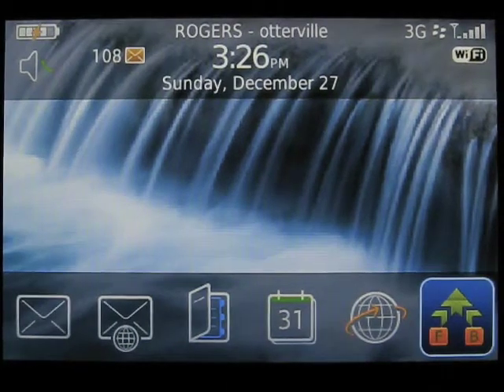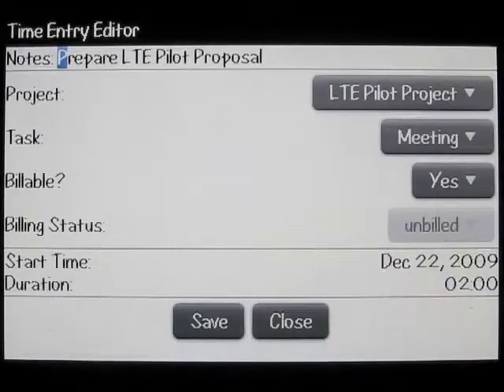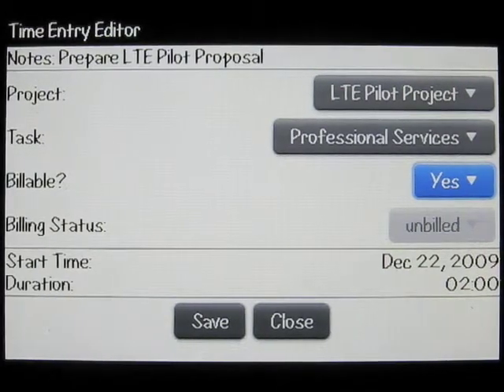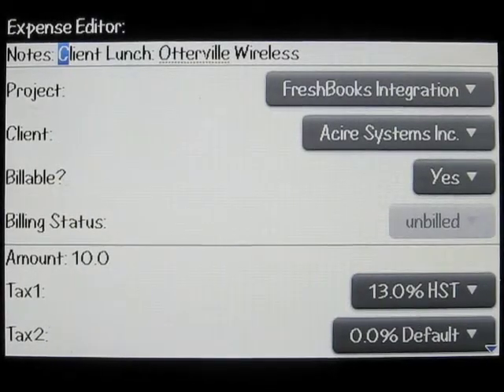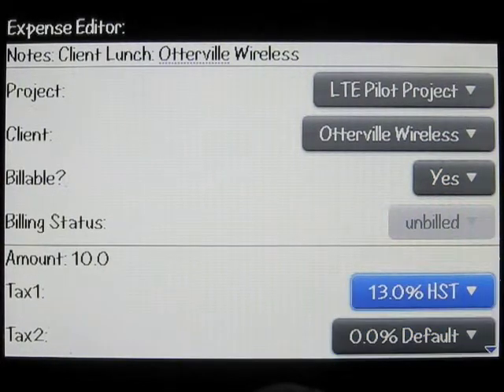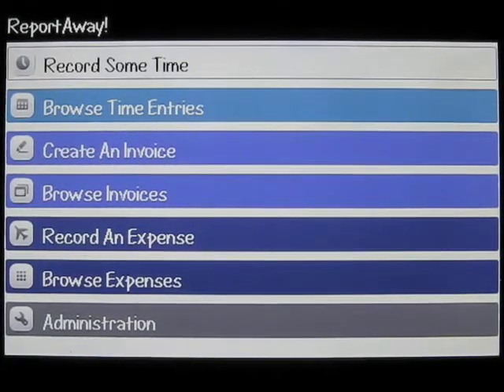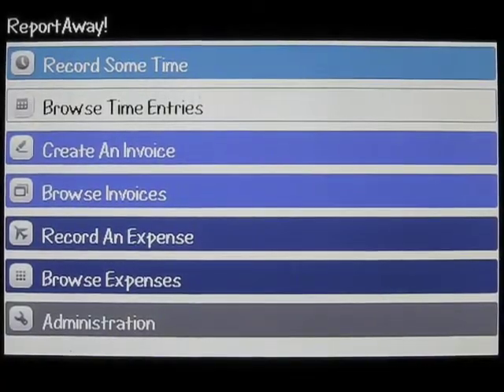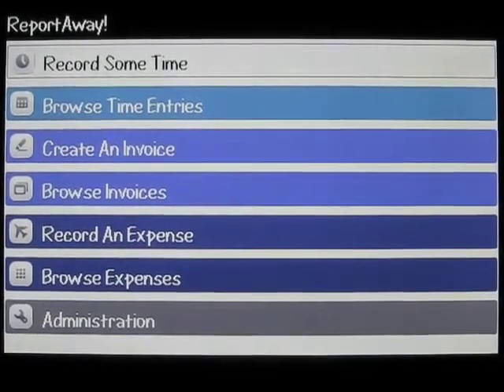RAFB Entering Time and Expenses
This video shows how to enter time and expenses into ReportAway! for FreshBooks.